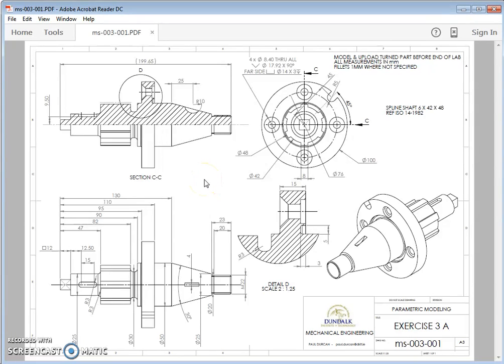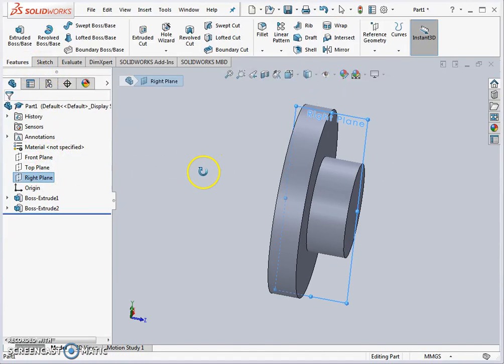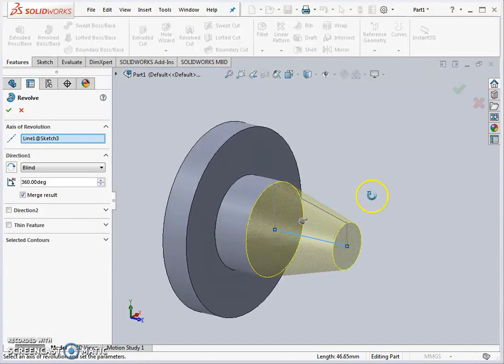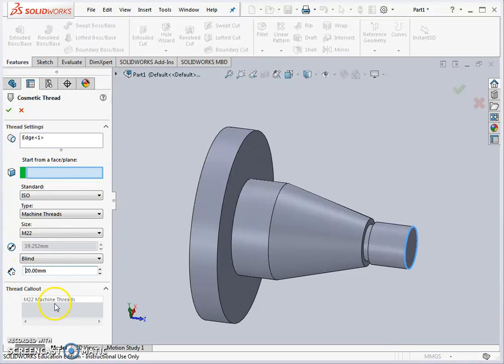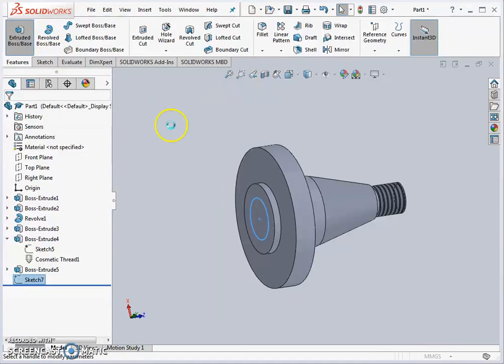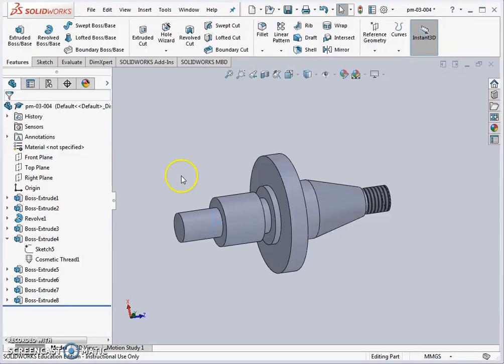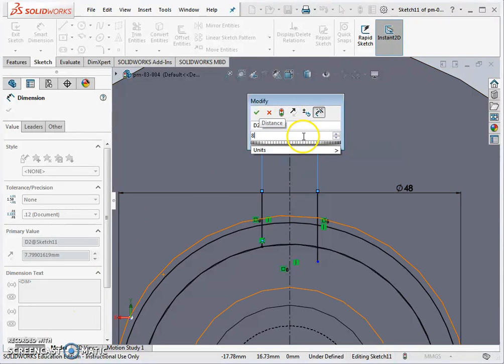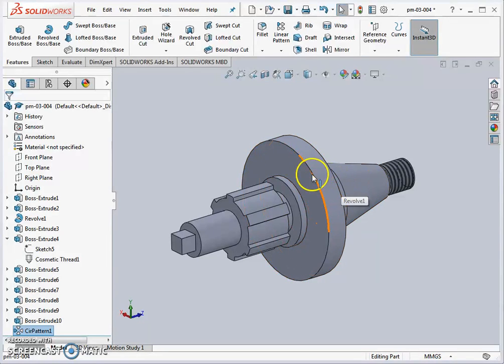DKIT CAD EXERCISE 3 1 PART A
Solution to exercise 3, Introduction to parametric modeling using Solidworks. Mechanical Engineering Dundalk Institute of Technology